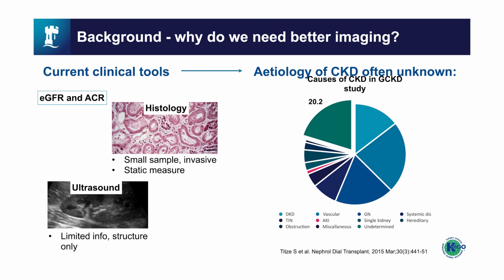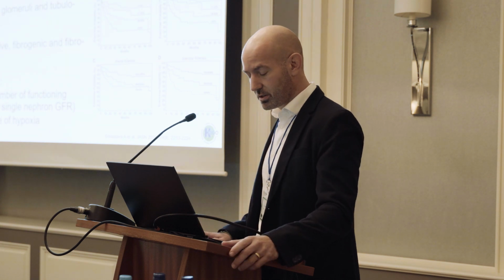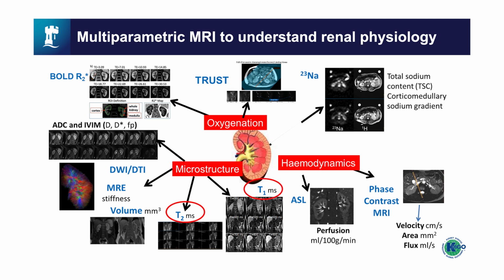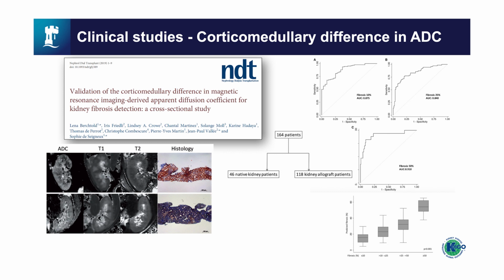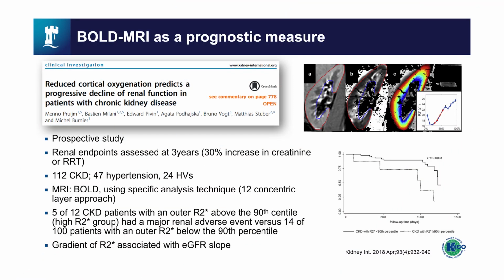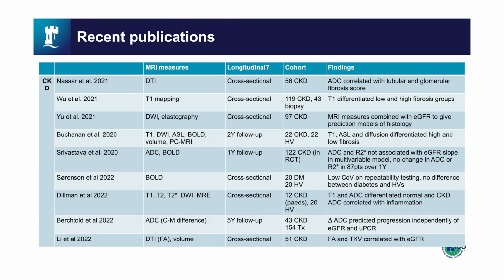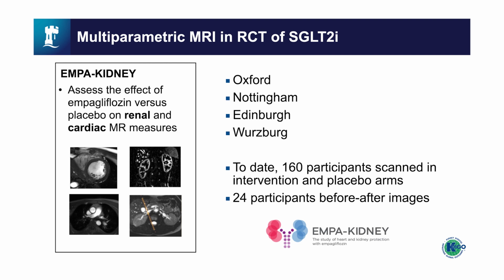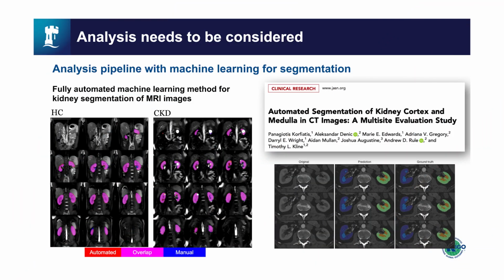Plenary Presentation - Perspectives of Renal Imaging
This is a recording of the plenary presentation, "Perspectives of Renal Imaging," from the KDIGO Improving Quality of CKD Care Controversies Conference, by Professor Nick Selby (University of Nottingham Royal Derby Hospital, United Kingdom).
The Controversies Conference was held in Berlin, Germany in June 2022.